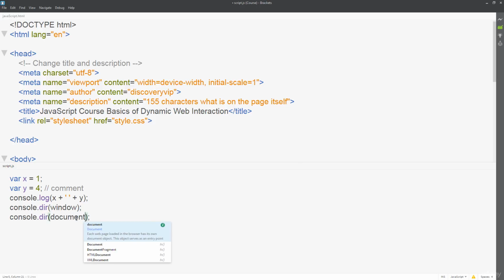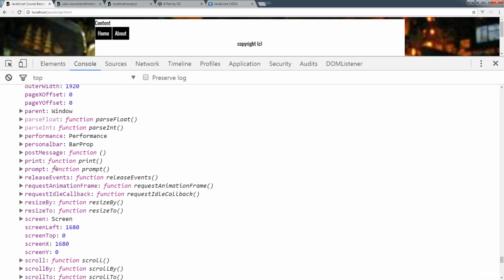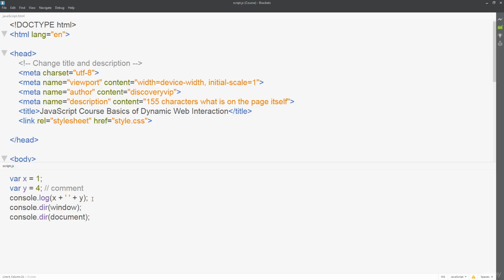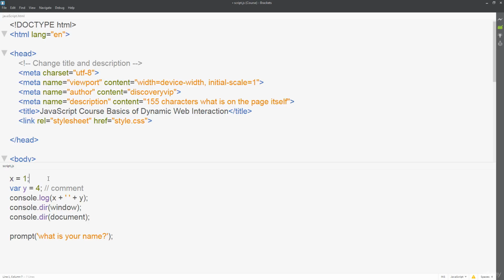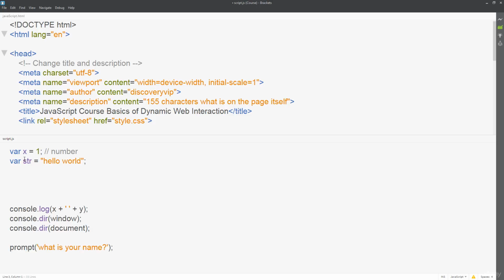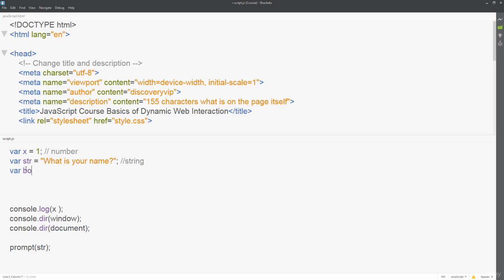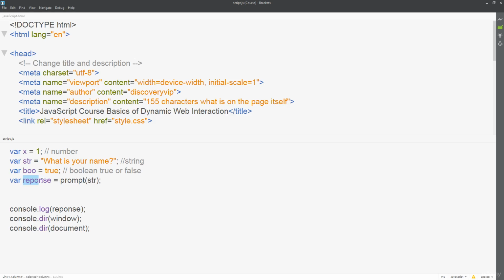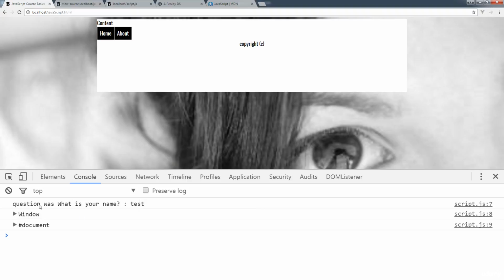047 introduction to variables within javascript